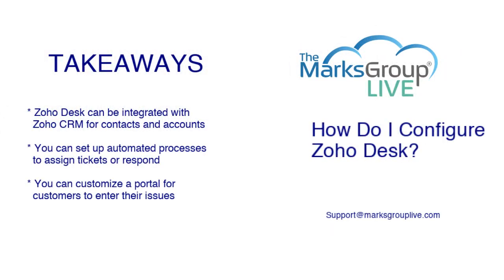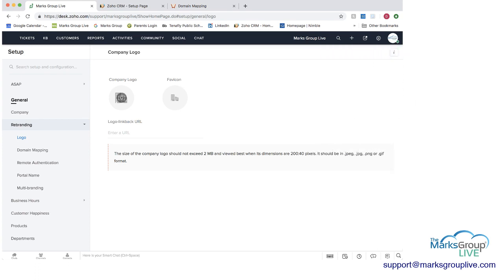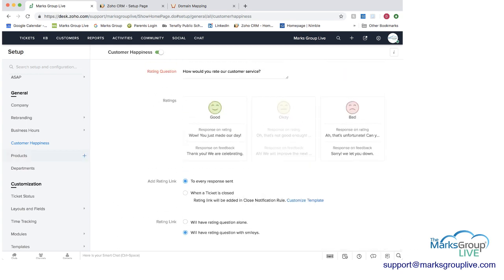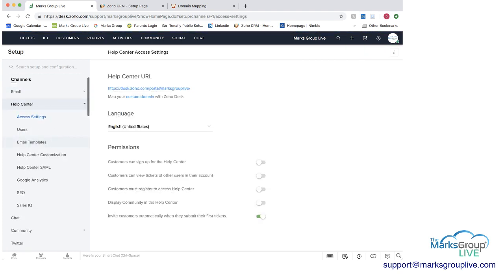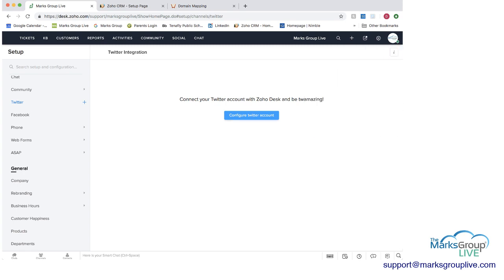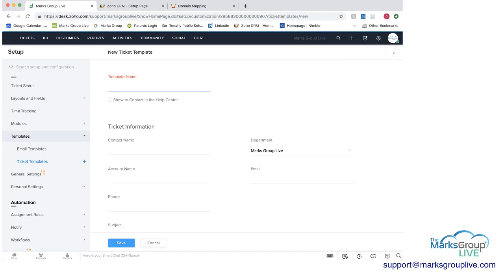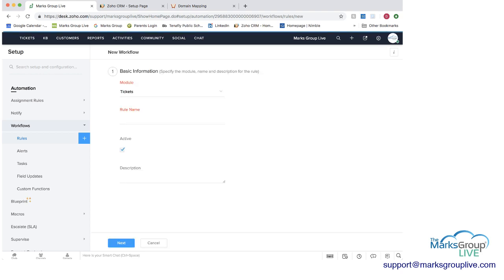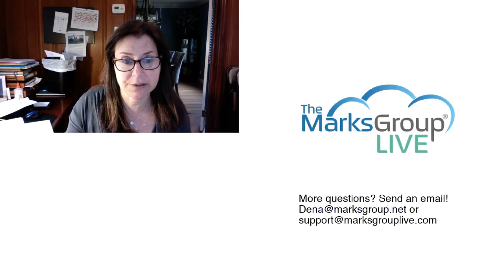How Do I Configure Zoho Desk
Zoho Desk will help you manage your help desk process.

In this video, you will learn:
- how ti integrate Zoho Desk and Zoho CRM
- how to automatically assign tickets
- customize a portal for your customers

The consultants at The Marks Group are ready to work with you to make sure you either choose the best solution for you or maximize the functionality in the one you already use.